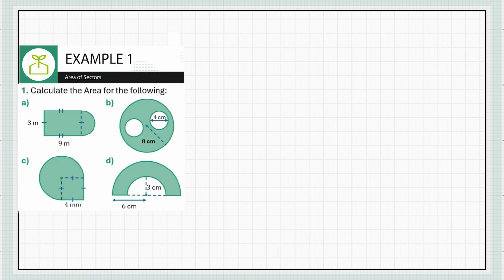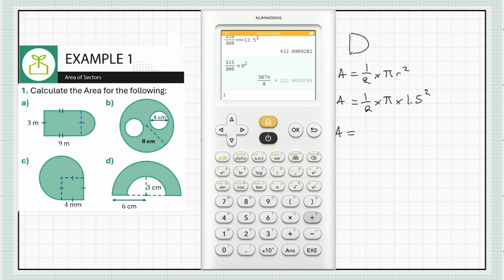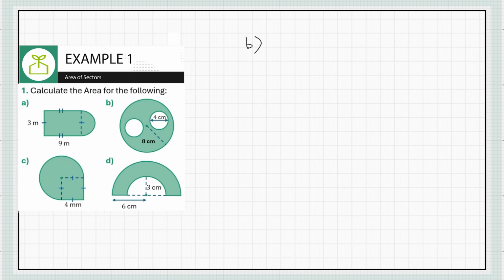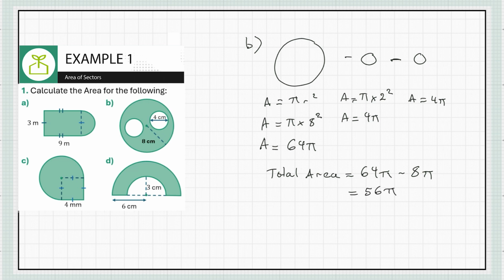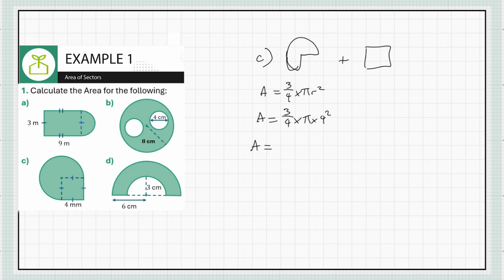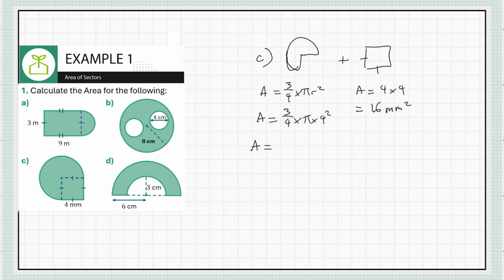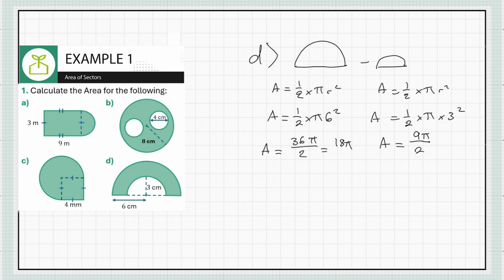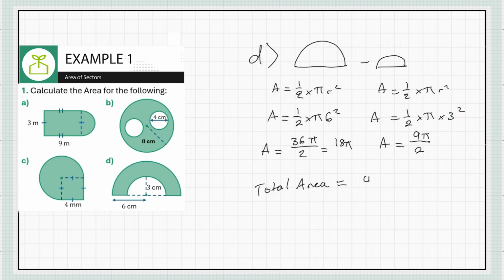Composite Area | Circles with Rectangles, Semicircles & Quadrants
Solve composite shape problems that combine circles, semicircles, quadrants, and rectangles. Break down complex diagrams into parts and sum the areas.